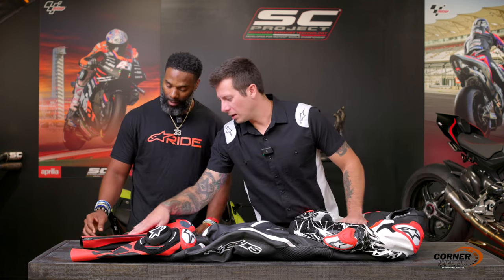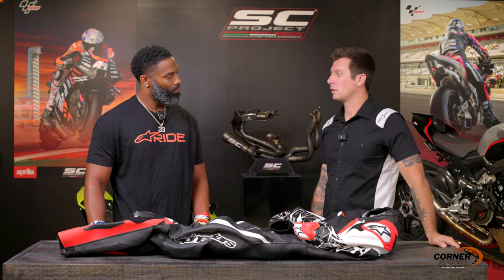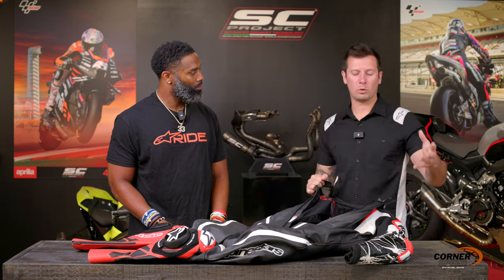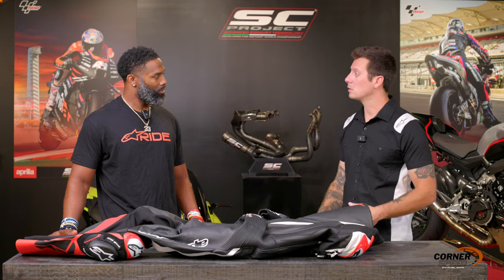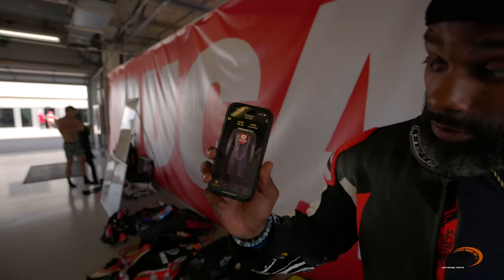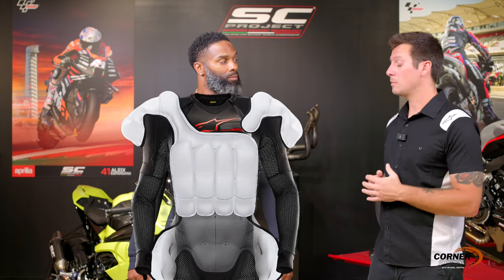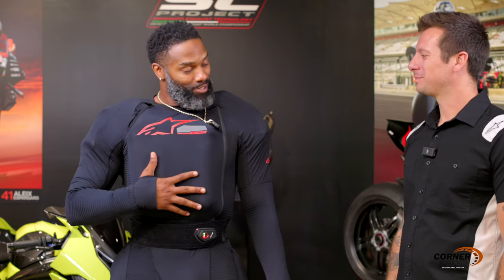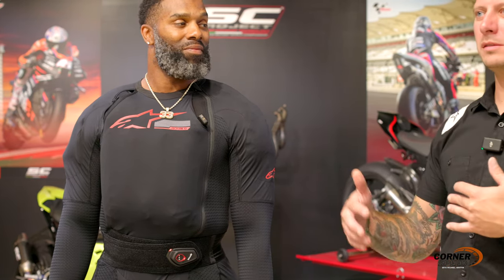Ep 03.2 - Deep Dive with Alpinestars - Racing Absolute V2 Suit & Tech-Air 10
In this continuation of the Deep Dive with Alpinestars Technical Product Specialist - Brent Jaswinski, Griff and Brent go through the features and benefits of the Alpinestars Racing Absolute V2 Leather Race Suit and the Tech-Air 10 airbag system.

0:00 - Intro
0:21 - Alpinestars Racing Absolute V2 Suit
14:05 - Alpinestars Tech-Air 10 Airbag System